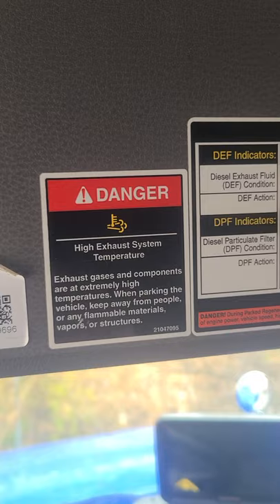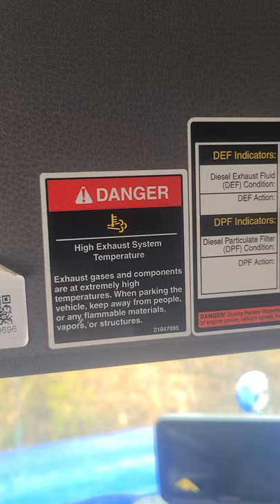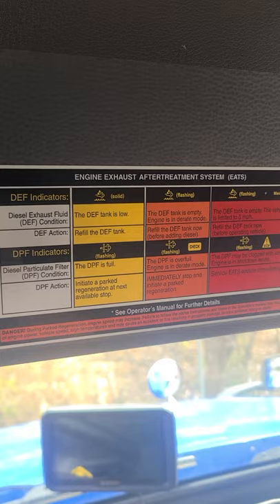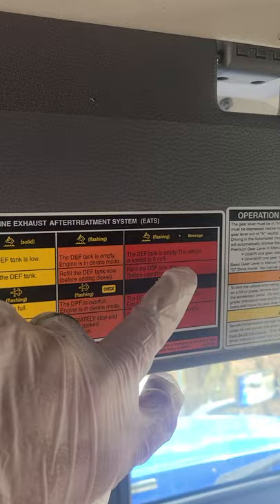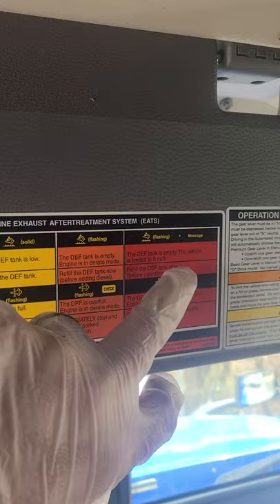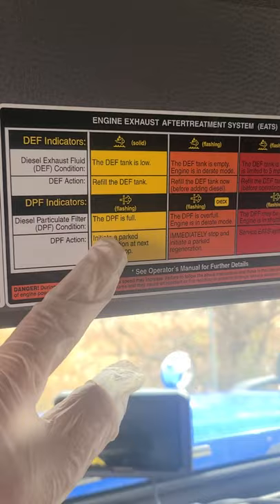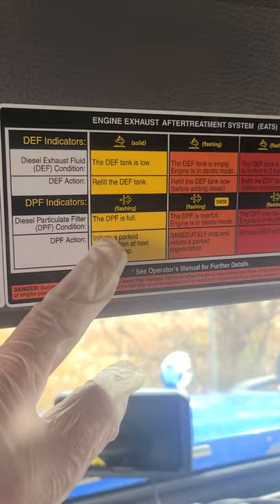What do the DEF and DPF dash lights mean?